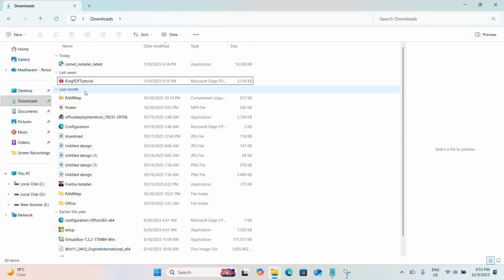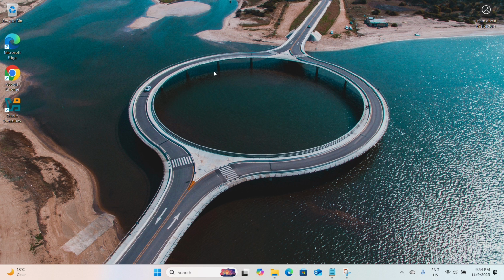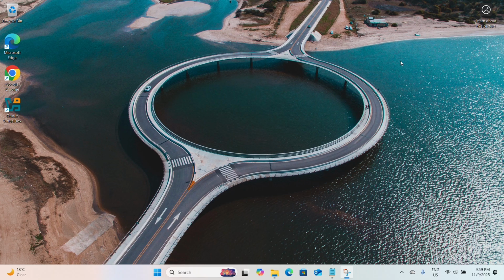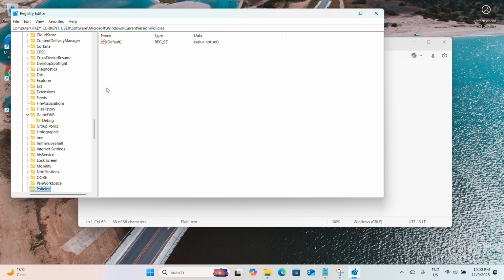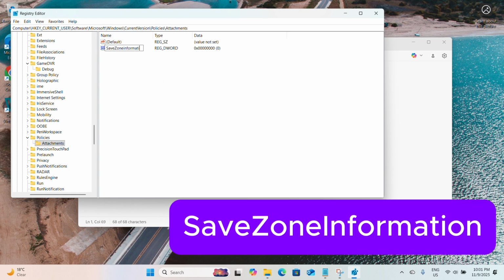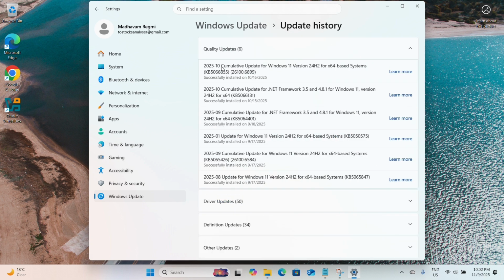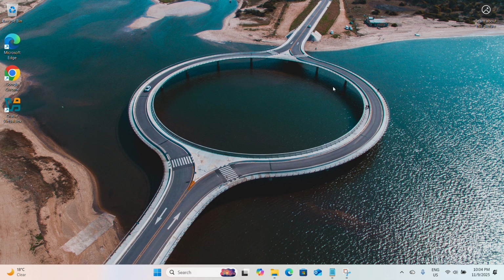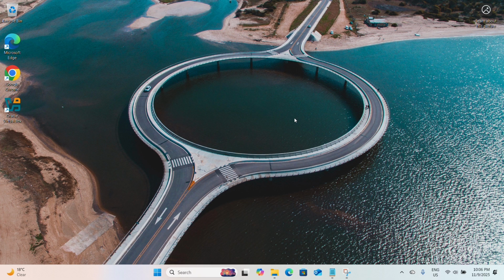Fix - The File You Are Attempting To Preview Could Harm Your Computer in Windows 11 | PDF, EXCEL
After Windows 11's latest security updates, "The File You Are Attempting To Preview Could Harm Your Computer" error is showing when trying to preview any pdf, excel, docx or pptx file. I'll show you 4 working methods in this video.

Commands you can copy and paste:
Method 1 (PowerShell):
Unblock-file -Path "C:\Users\admin\Downloads\*.pdf"

Method 2 (Registry Editor):
HKEY_CURRENT_USER\Software\Microsoft\Windows\CurrentVersion\Policies

Method 4:
unblock-file -Path "D:\Downloads\*.xlsx"
unblock-file -Path "D:\Downloads\*.docx"
unblock-file -Path "D:\Downloads\*.pptx"